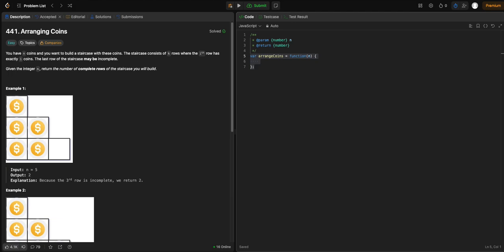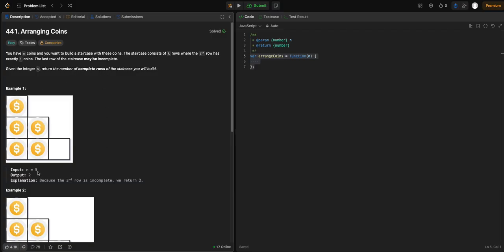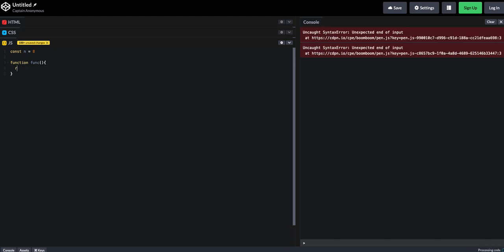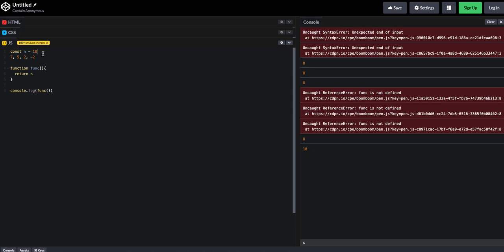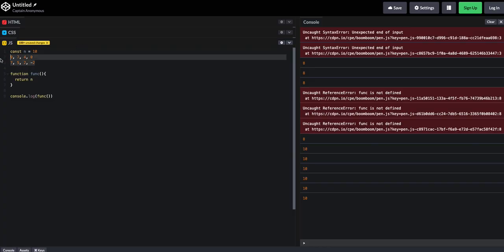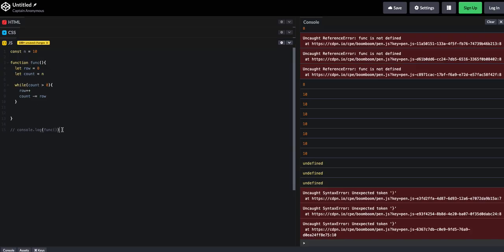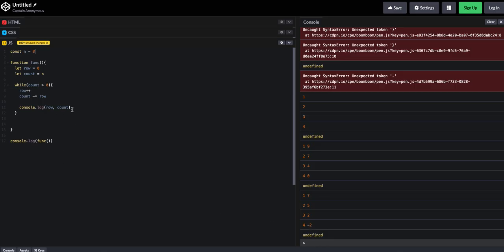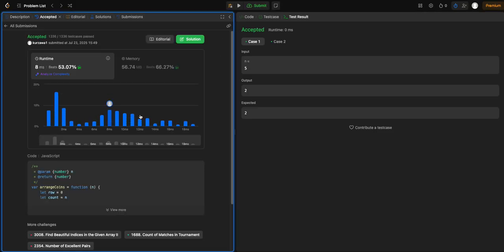Arranging Coins - Leetcode 441 - Javascript